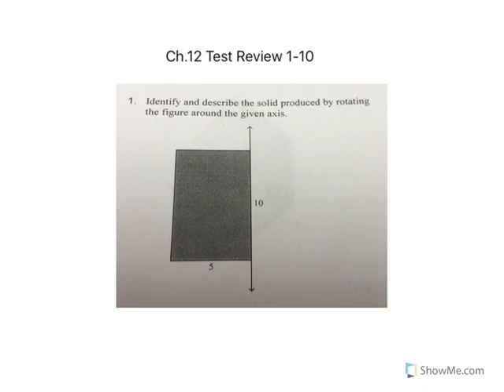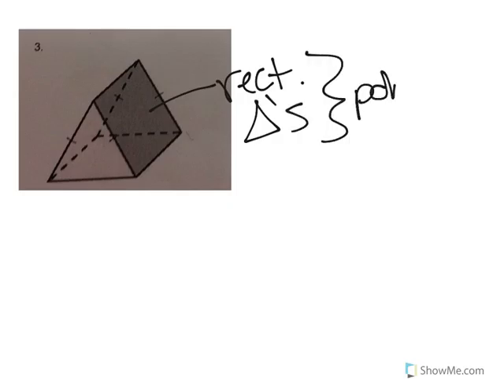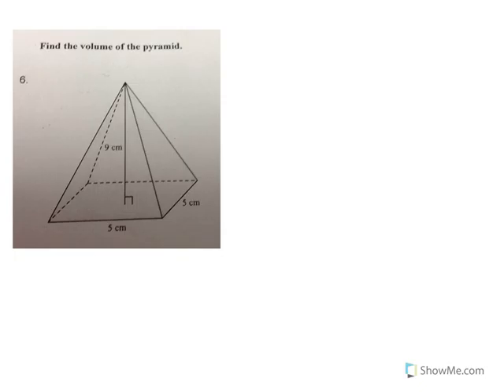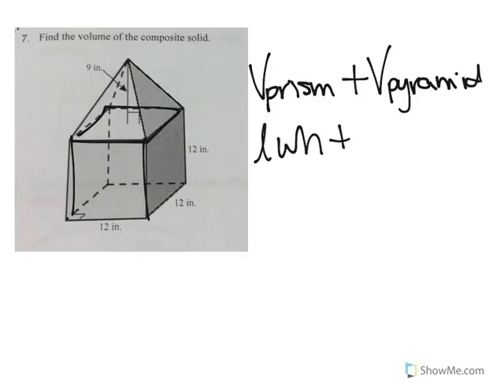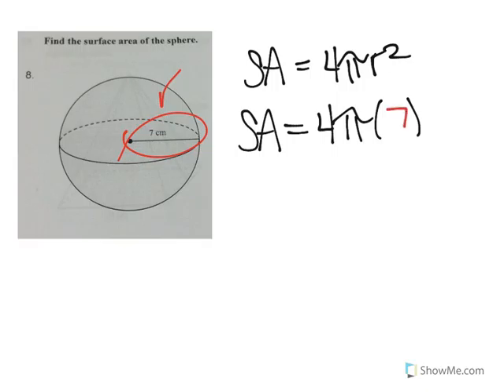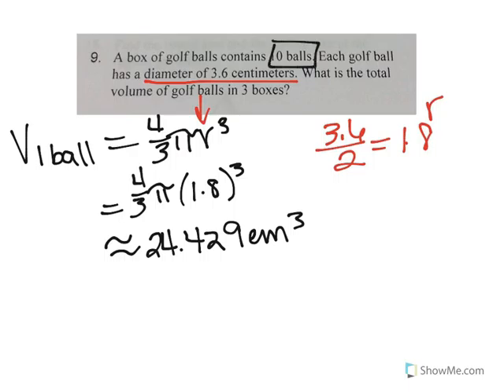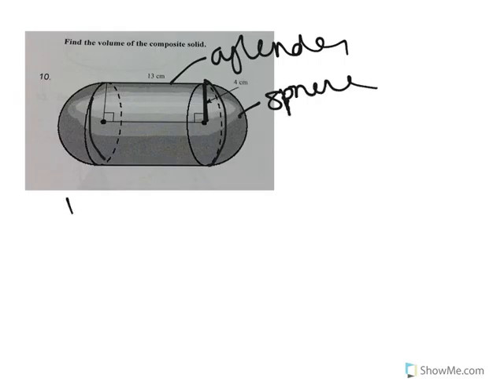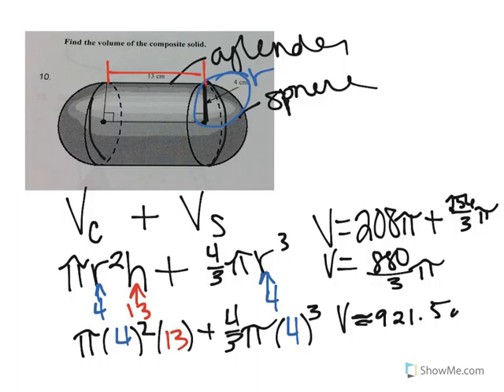Ch.12 Test Review 1-10